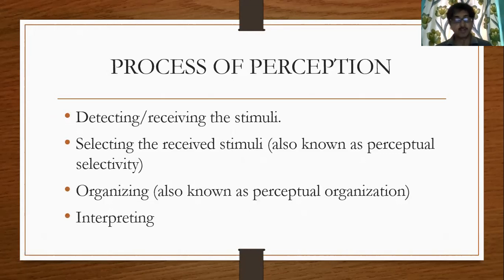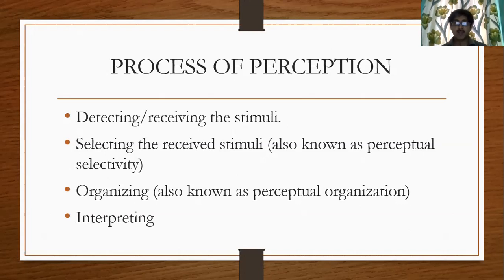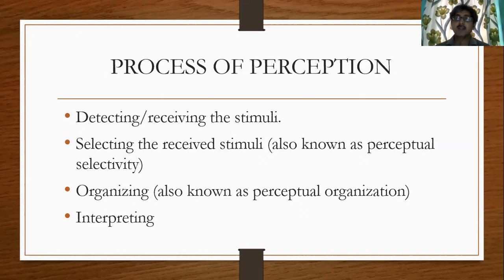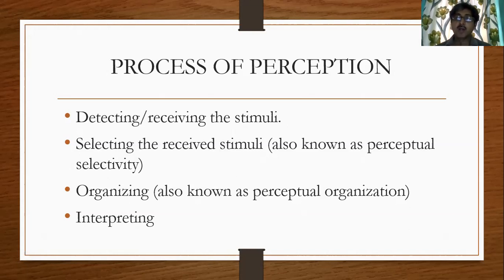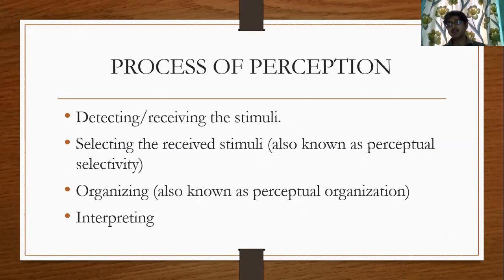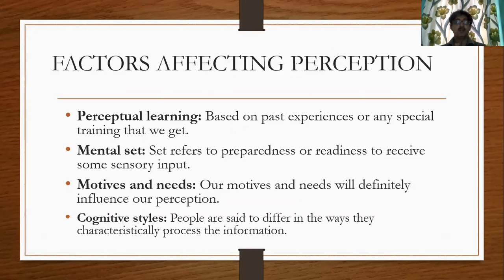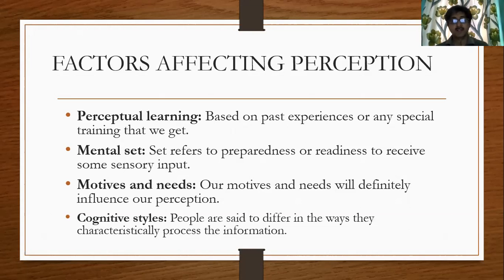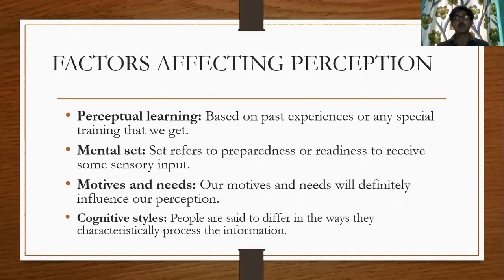PERCEPTION_HU801A(BGI)_Organisational Behaviour_B.Techc(CE)_2016